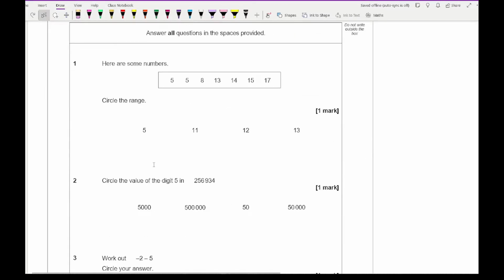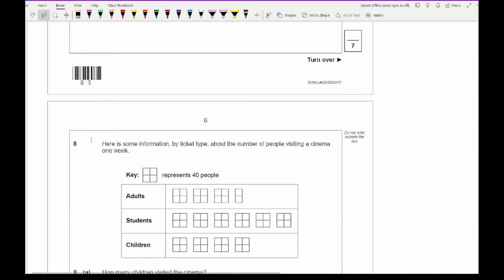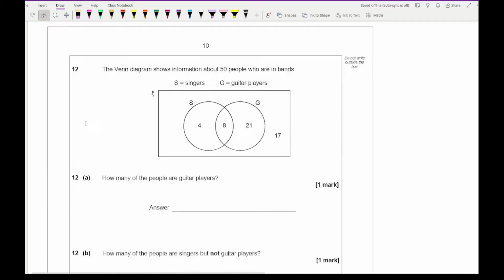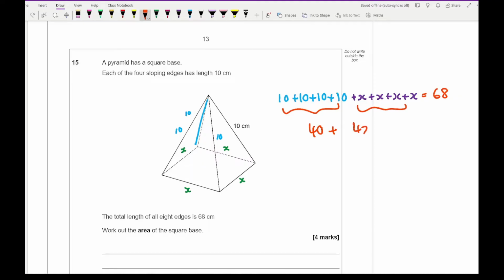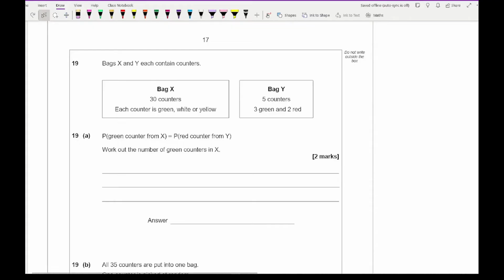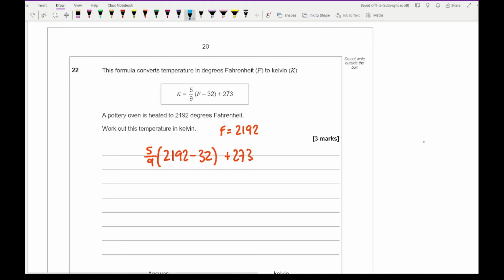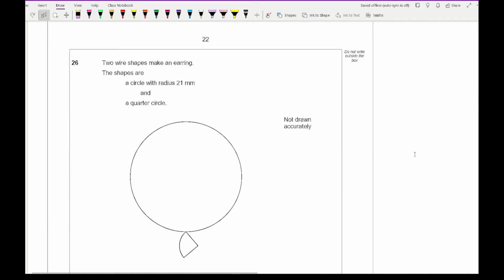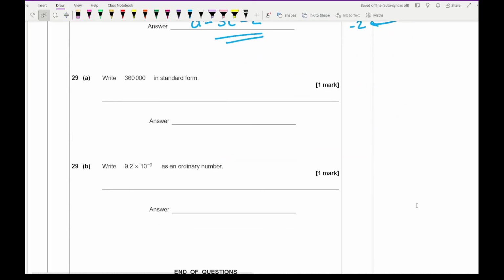AQA GCSE Maths Foundation June/November 2020 Paper 1 (Non Calculator) Walkthrough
Grade (out of 80)

5 = 48
4 = 38
3 = 28
2 = 18
1 = 9